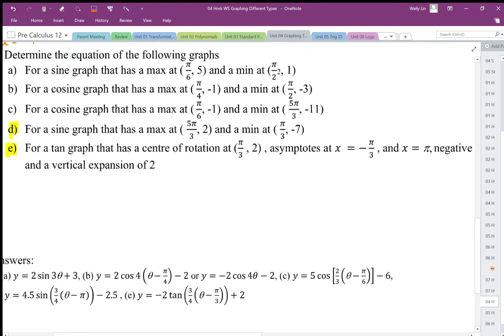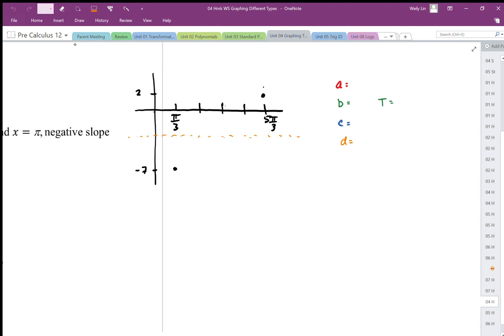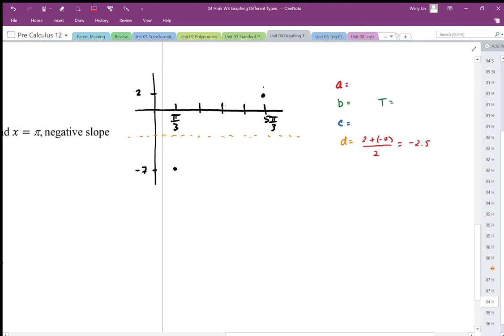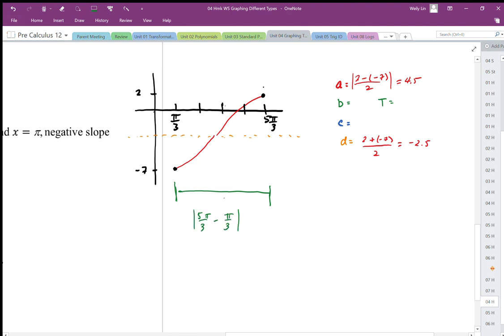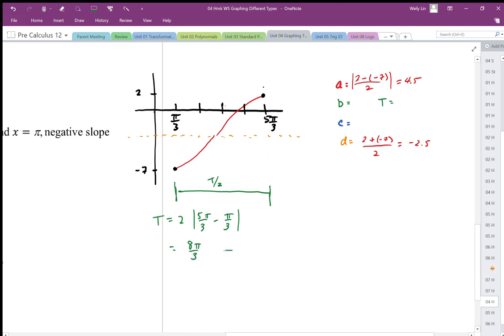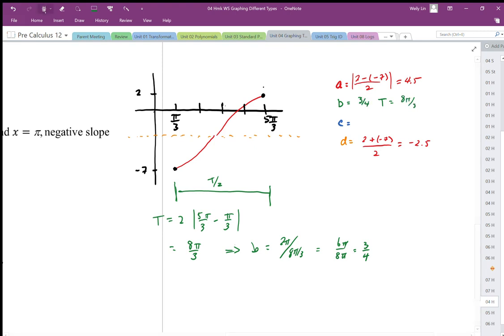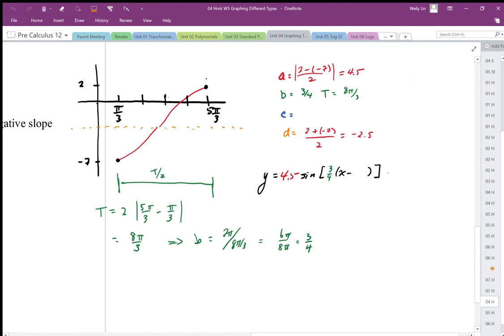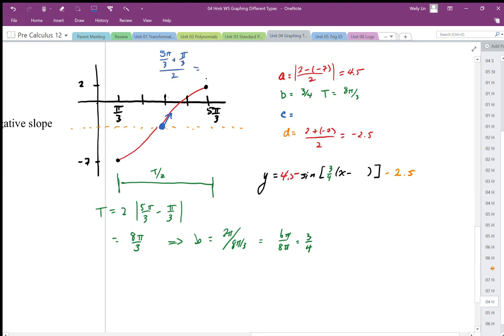04 Hmk WS Graphing Different Types Q#2d